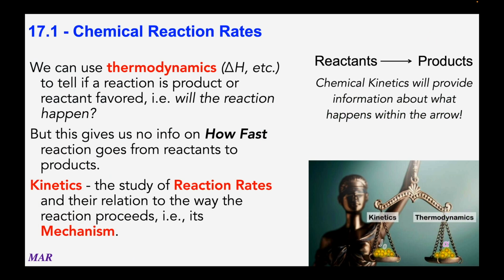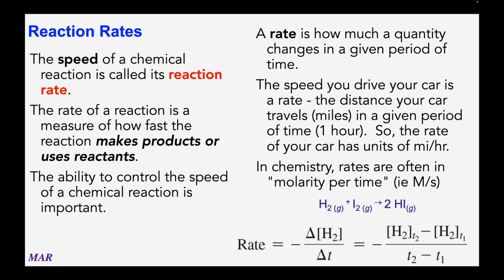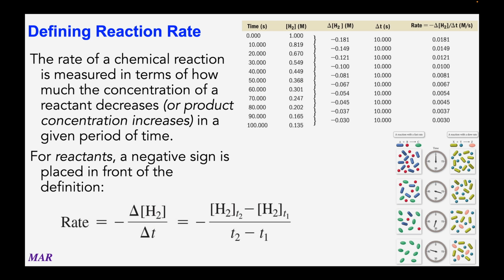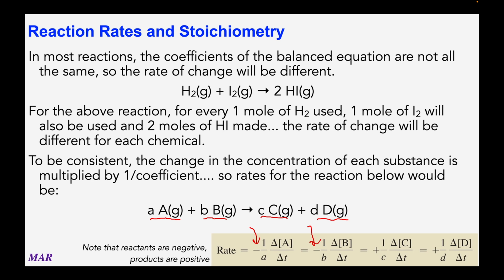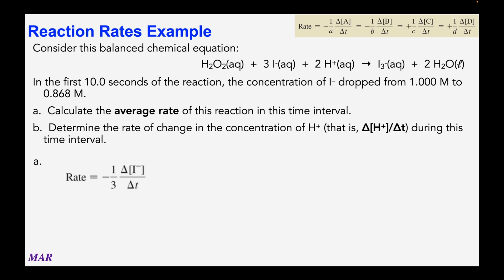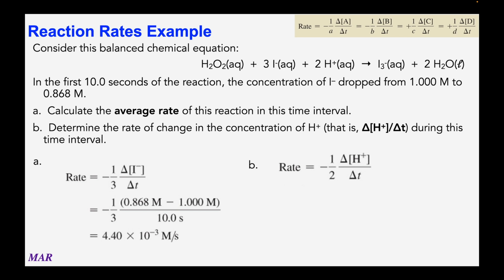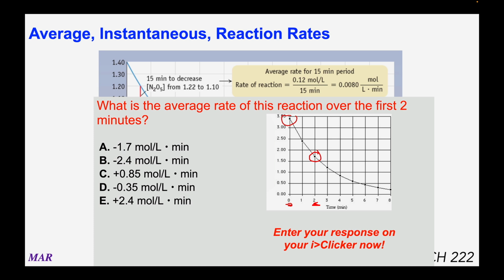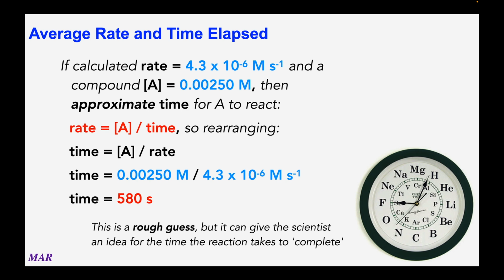CH 222 Screencast "The Reaction Rate"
"The Reaction Rate" - a Screencast from Chemistry 222 for students of Dr. Michael Russell's classes at Mt. Hood Community College in Gresham, Oregon, USA.